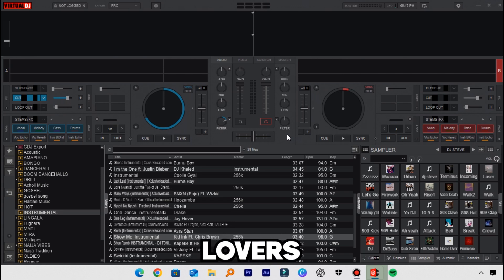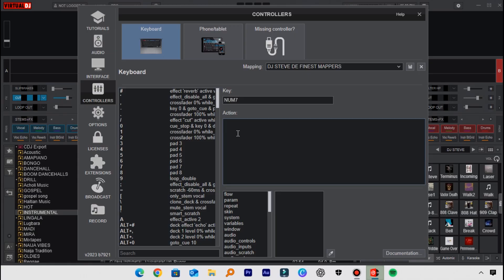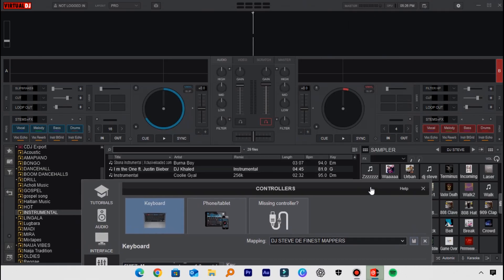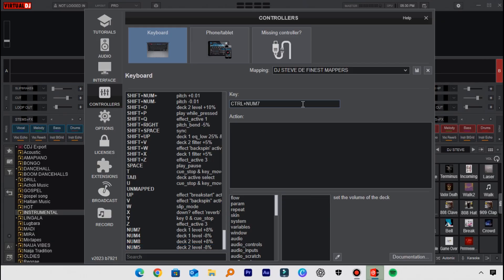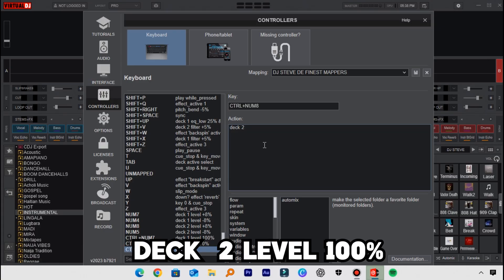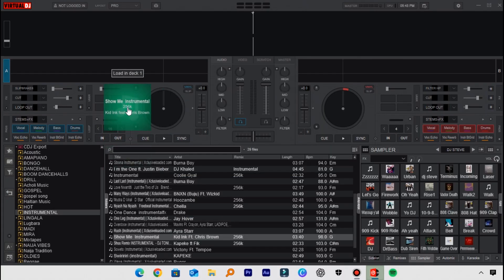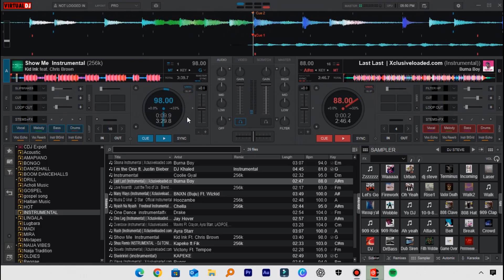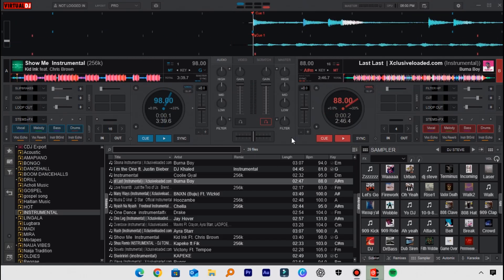How to Map Level Faders to Your Keyboard in Virtual DJ - Easy Step-by-Step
Want full control of your Level Faders without using a controller? In this quick and beginner-friendly tutorial, I’ll show you exactly how to map level faders to your keyboard in Virtual DJ — the smart way!

🚀 Whether you're DJing with just a laptop or customizing your setup for faster mixing, this guide will walk you through:
✅ How keyboard mapping works in Virtual DJ
✅ The best keys to assign for smooth volume control
✅ A simple step-by-step demo you can follow
✅ Pro tips to make your workflow faster and more efficient

🎹 Say goodbye to mouse clicks and take your mixing to the next level using just your keyboard!